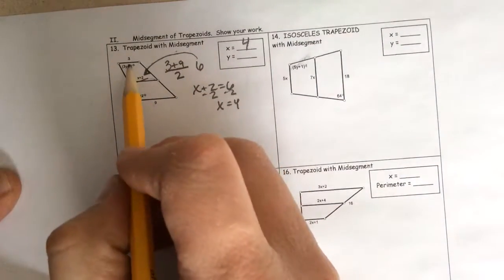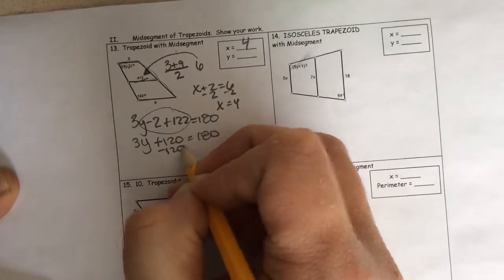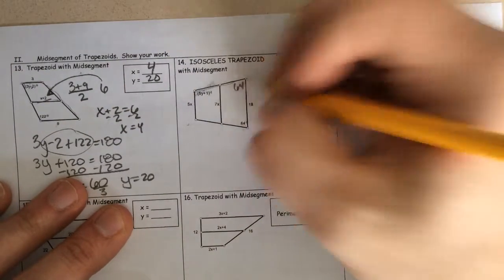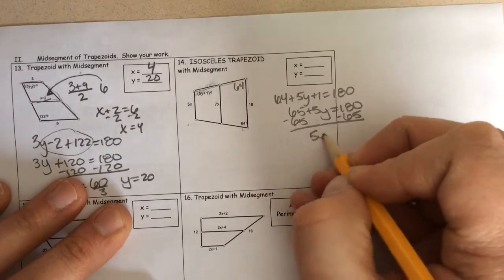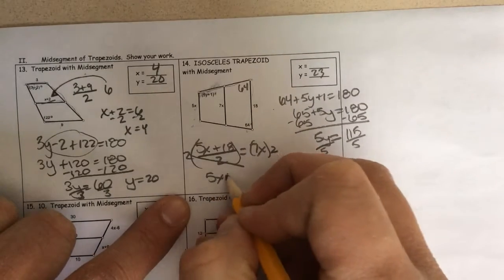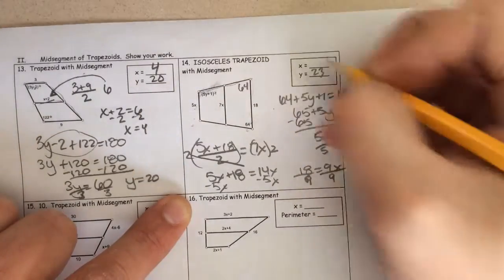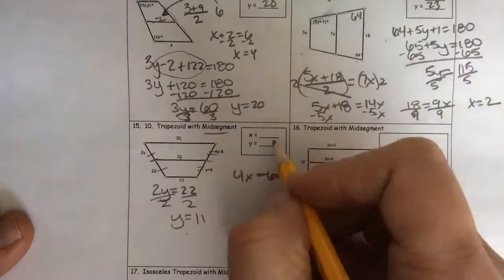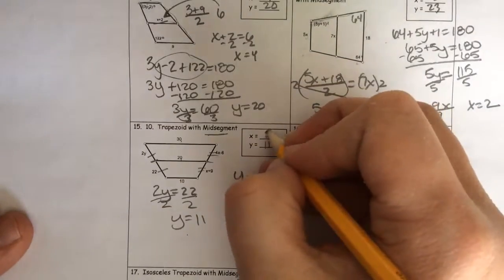Kites and Trapezoids (#11-18)